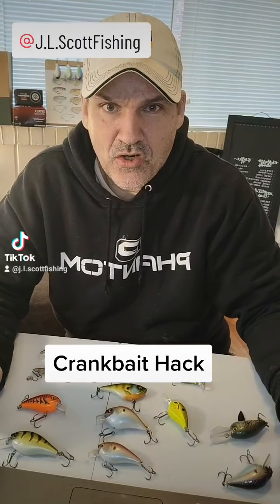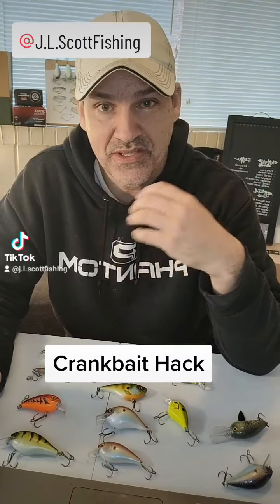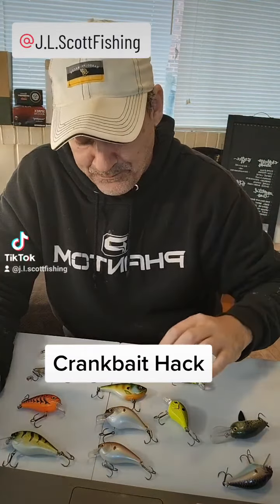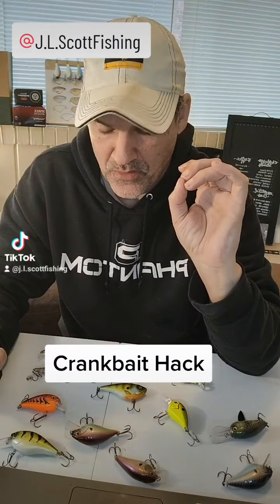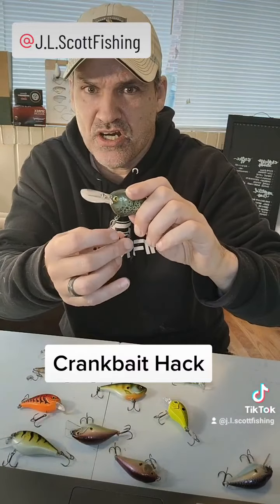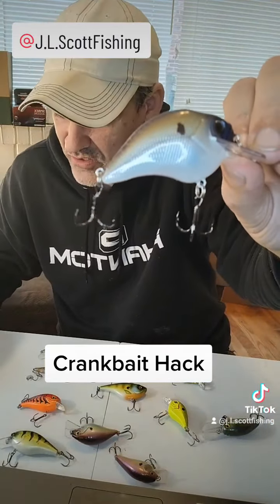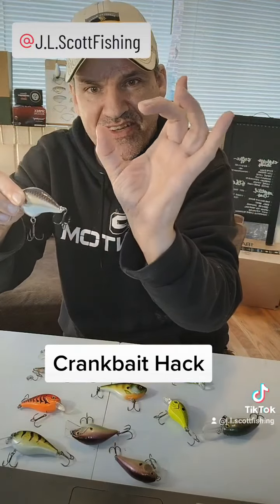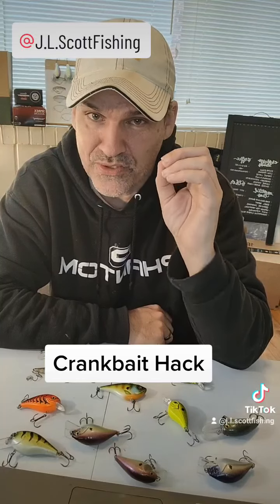I Wish I Did This Years Ago? Simple Crankbait Modification Hack for Bass Fishing Structure or Timber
Bass Fishing with Crankbaits